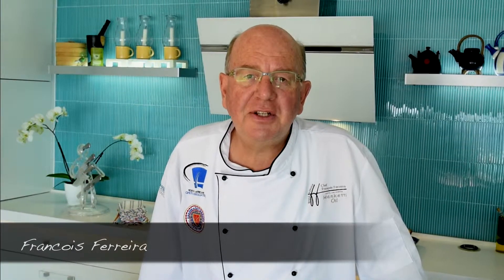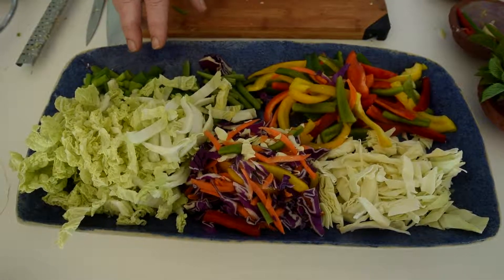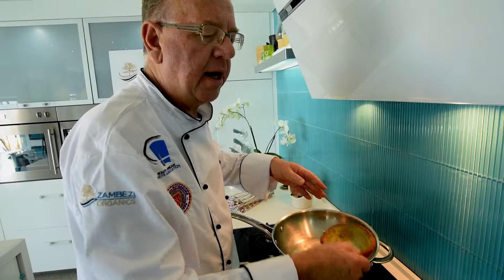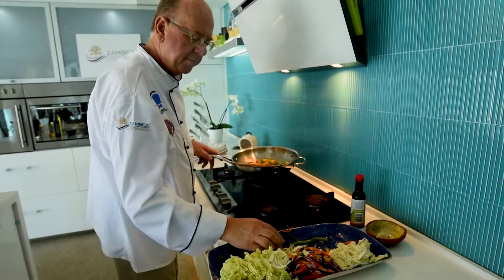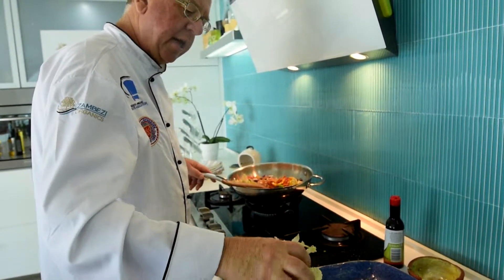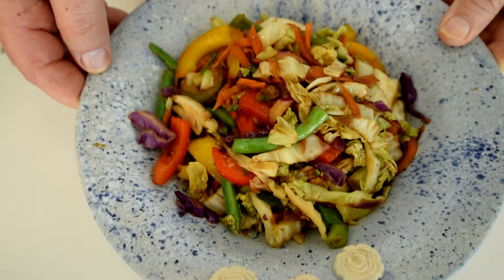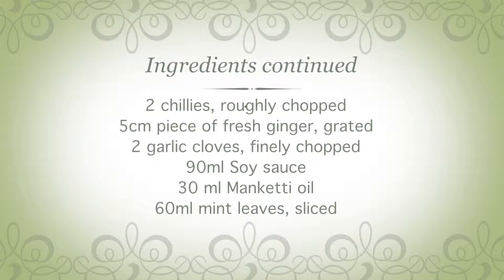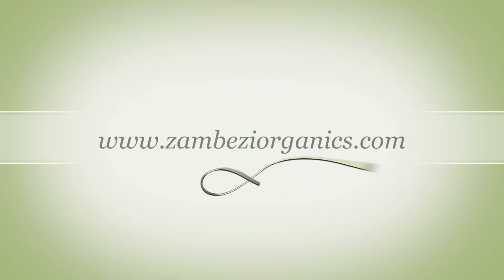Manketti oil - Stir fry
Francois Ferreira creates a stir fry using manketti oil.
Manketti oil is rich in essential fatty acids making for healthy cooking.
Manketti oil is brought to by Zambezi Organics who have mastered the extraction of the oil from Manketti nuts which grow on the banks of the zambezi river